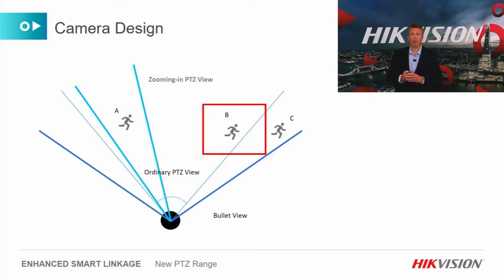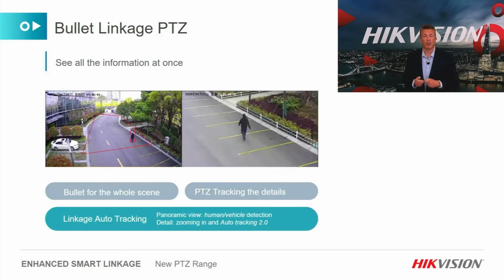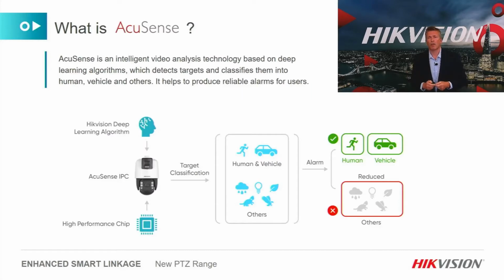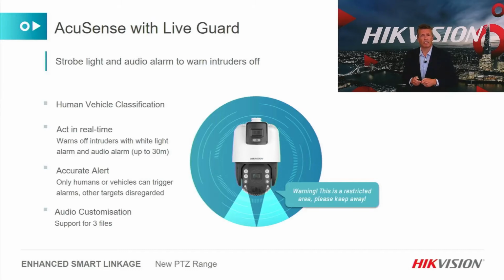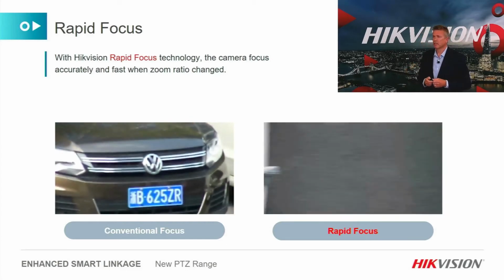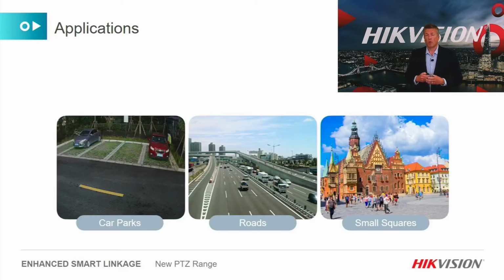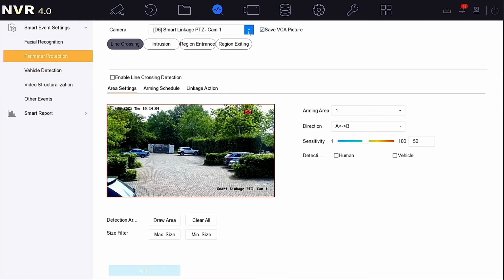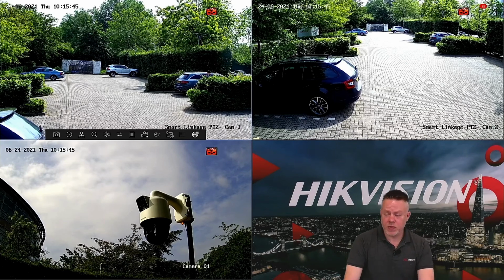Introducing the AcuSense Smart-Linkage PTZ Camera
A pan-tilt-zoom (PTZ) camera can provide whole picture of the surveillance area and zooming in for further details. Hikvision's Smart Linkage PTZ camera allows users to record both wide angle overview and zoomed-in shots for greater detail simultaneously.